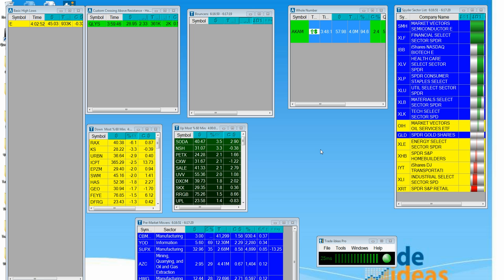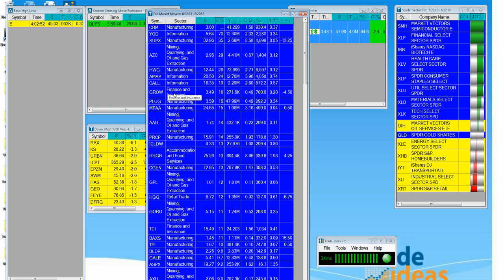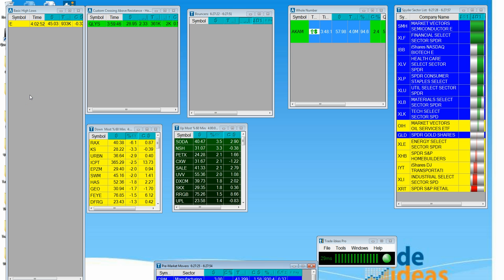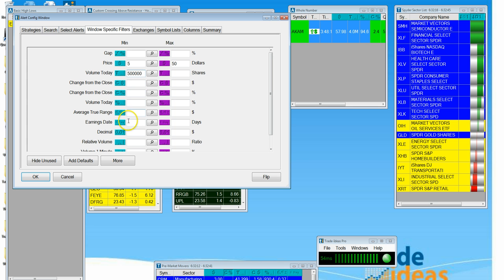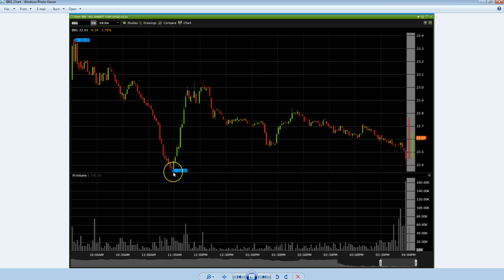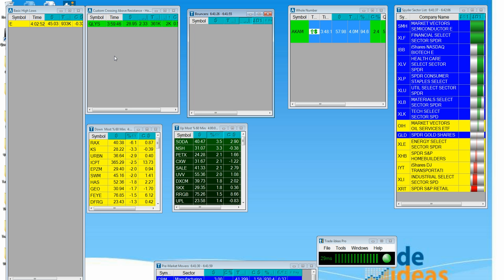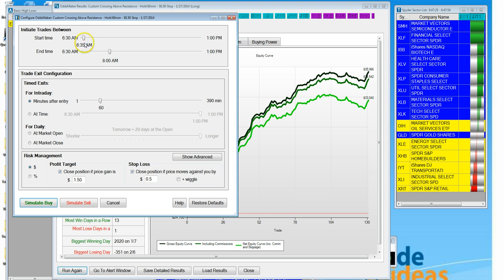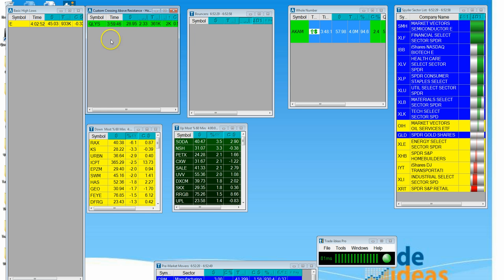Tradestocksamerica Webinar February 10, 2014